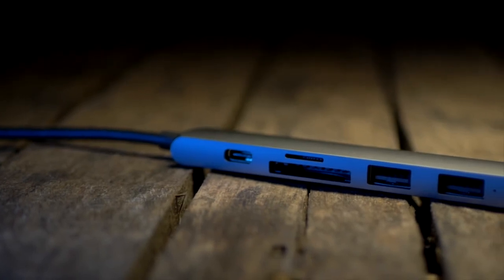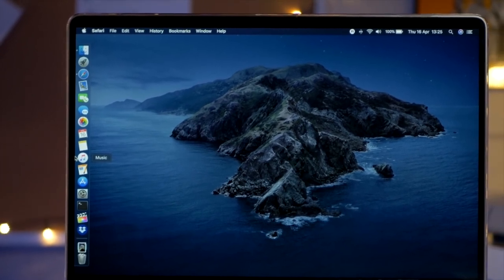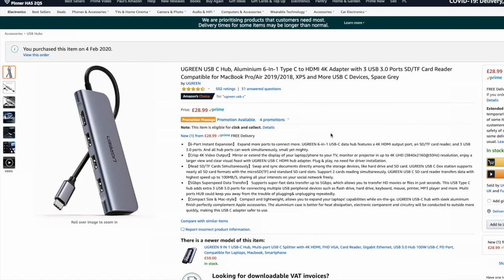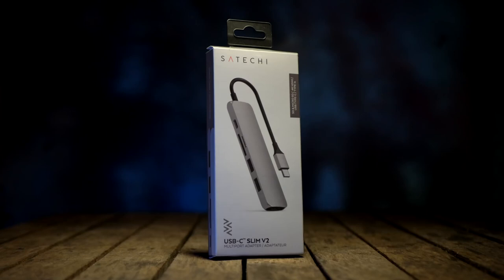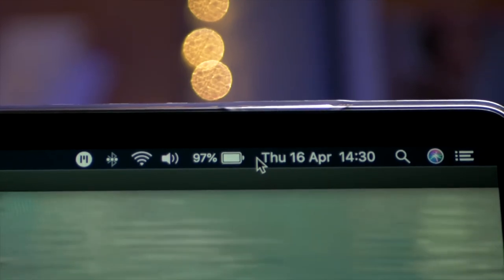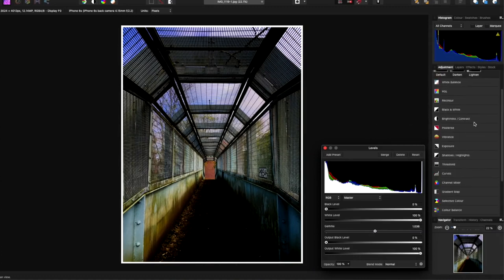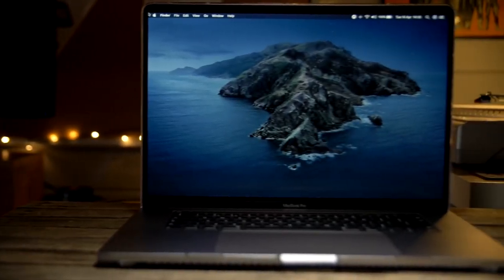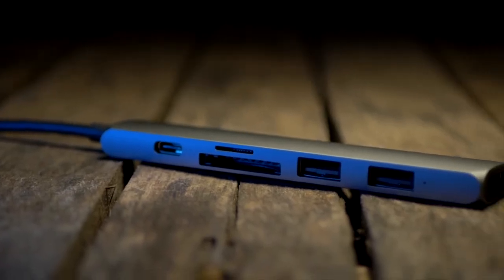16 inch MacBook Pro Review After 4 Months